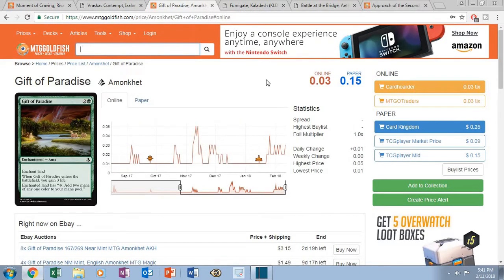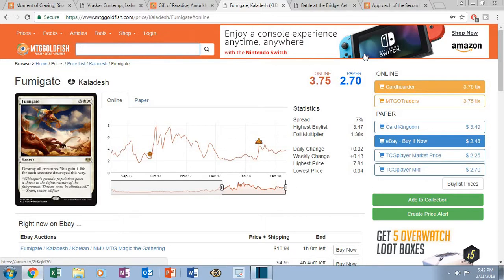MTG: Analyzing Standard. Why So Much Life Gain? Is Aggro Too Good?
Do you notice that many relevant standard cards now tack on a bit of life gain?